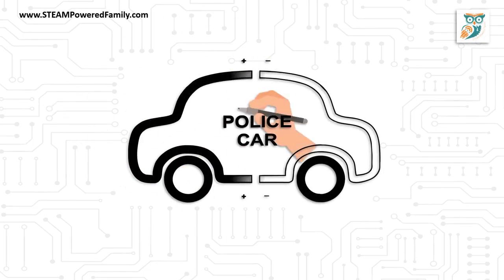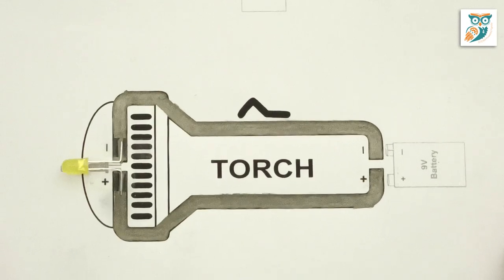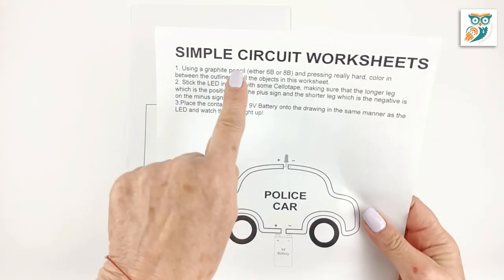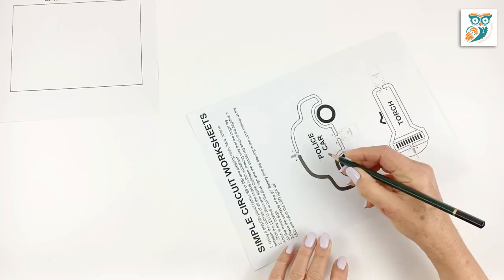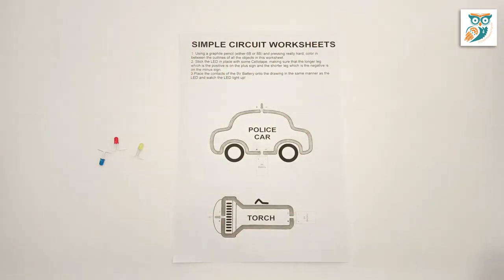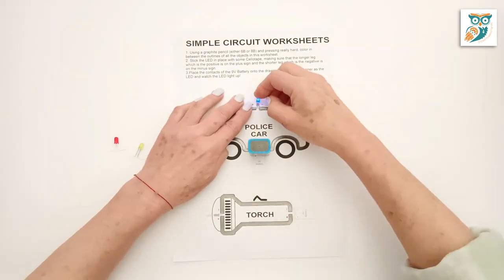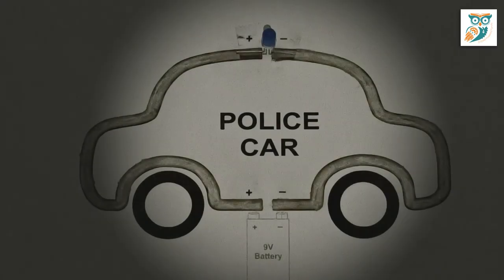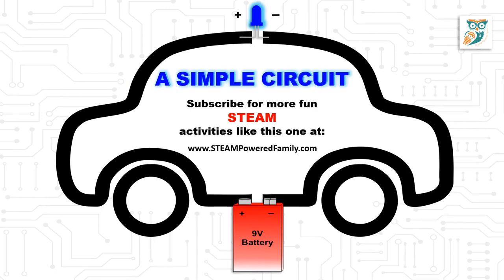Amazing Simple Circuit Project For Kids - Perfect for a First Circuit Project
This circuit project is so simple! Kids will create a paper and graphite circuit. Then add an LED and 9V battery to create their very first circuit! This is a wonderful electricity and conductivity experiment for elementary students learning about STEM. Visit the link to learn more about the science of this project and to grab the templates.